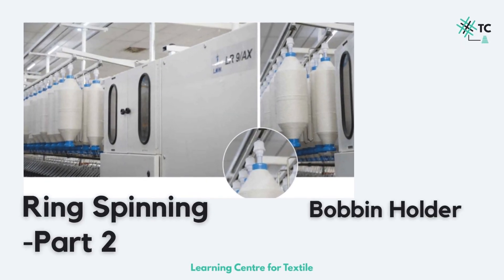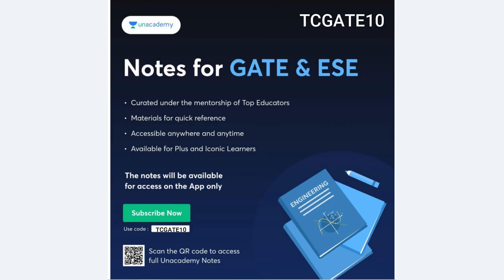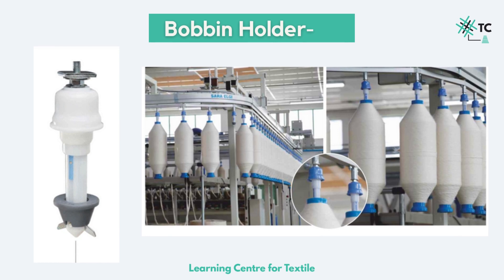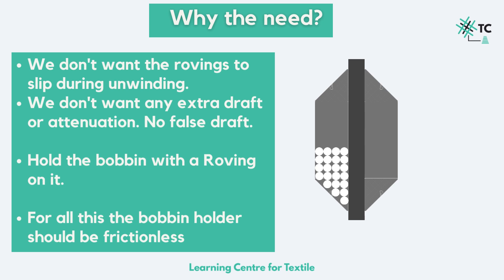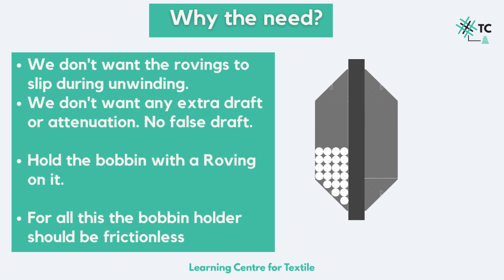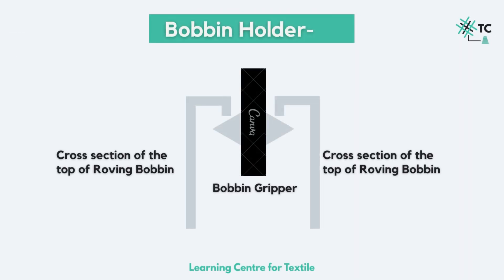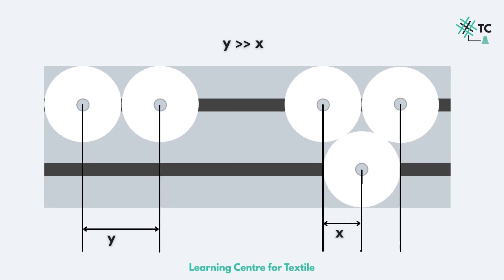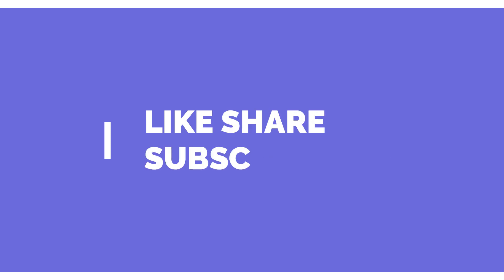Ring Spinning Process Part-2 Textile | Explained with animation | TexConnect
In this video we have discussed the components of ring spinning in detail. Here you will be able to understand the functions, working and need of bobbin holder in the ring spinning process.

textile industry
textile industry concepts
spinning process
spinnning gate tf
ringframe overview
ring spinning explained
ring spinning process
ring frame objective